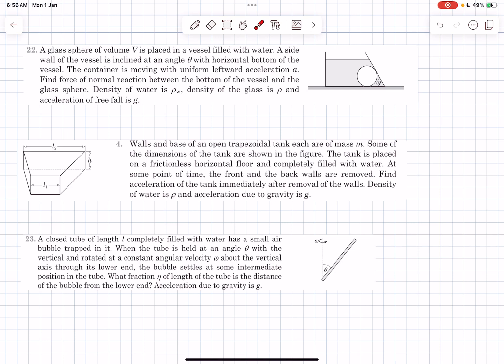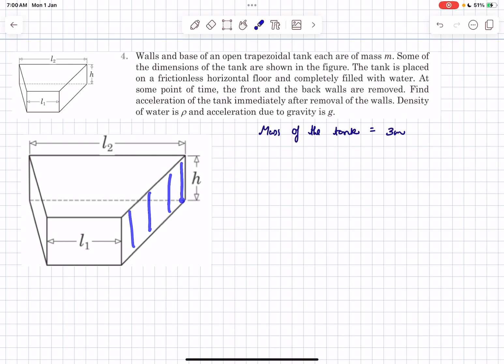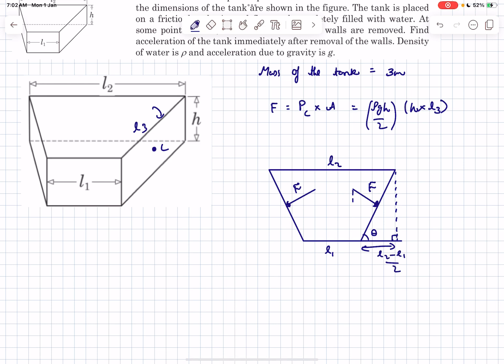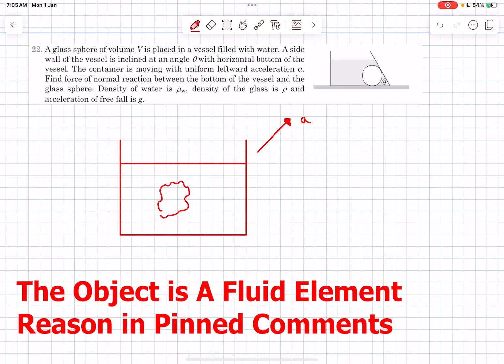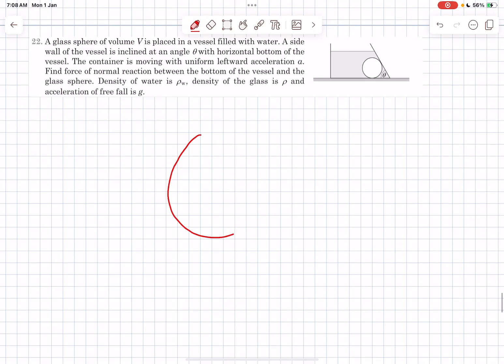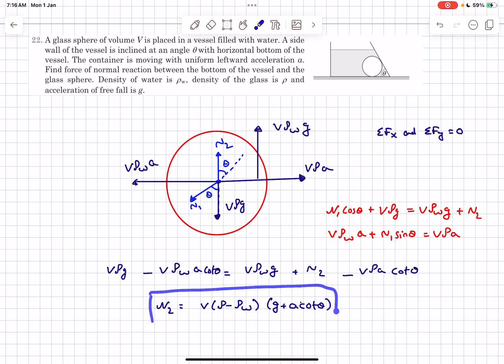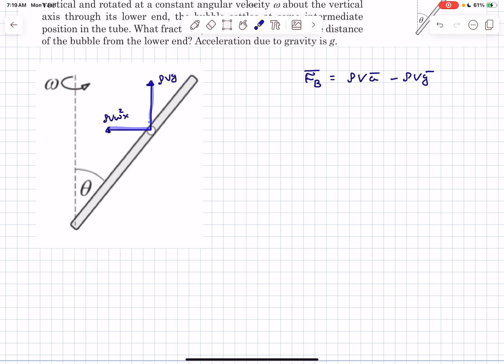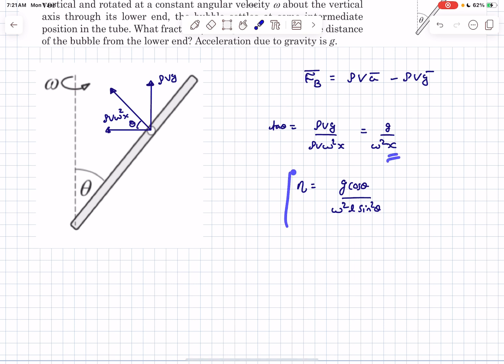Advanced Problems On Fluid Mechanics | Pathfinder | BYU 4, 22, 23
1. Walls and base of an open trapezoidal tank each are of mass m. Some of the dimensions of the tank are shown in the figure. The tank is placed on a frictionless horizontal floor and completely filled with water. At some point of time, the front and the back walls are removed. Find acceleration of the tank immediately after removal of the walls. Density of water is ρ and acceleration due to gravity is g.

2. A glass sphere of volume V is placed in a vessel filled with water. A side wall of the vessel is inclined at an angle θ with horizontal bottom of the vessel. The container is moving with uniform leftward acceleration a. Find force of normal reaction between the bottom of the vessel and the glass sphere. Density of water is ρ , Density of glass is ρ and the acceleration of free fall is g.

3. A closed tube of length l completely filled with water has a small air bubble in it. When the tube is held at an angle θ with the vertical and rotated at a constant angular velocity w about the vertical axis through its lower end, the bubble settles at some intermediate position in the tube. What fraction of length of the tube is the distance of the bubble from the lower end? Acceleration due to gravity is g.

Pathfinder | Fluid Mechanics | BYU 4| BYU 22 | BYU 23